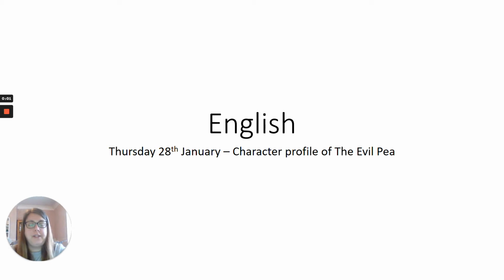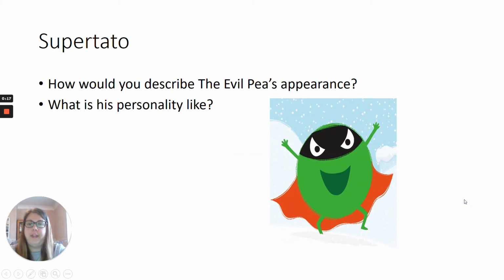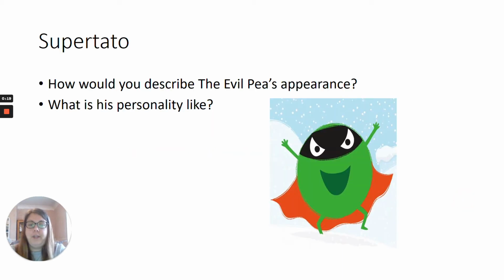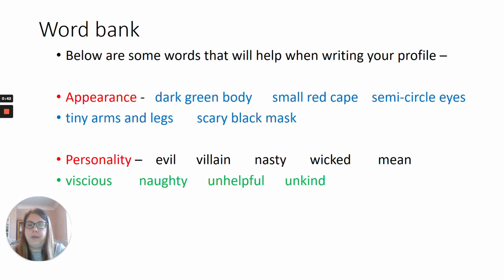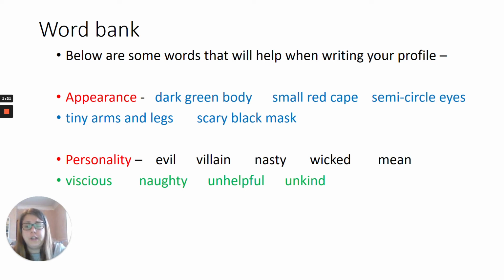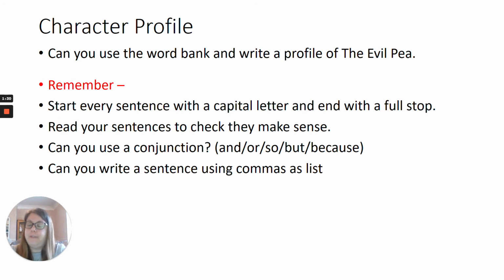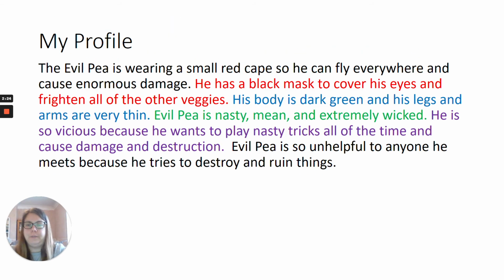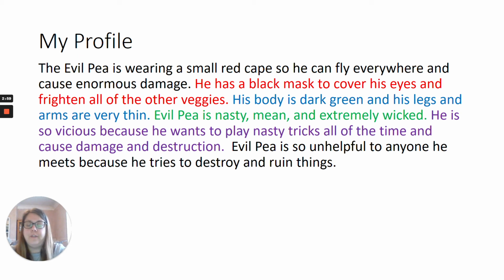Year 2 Nottingham English 28 01 21